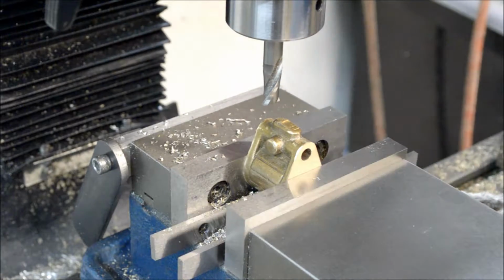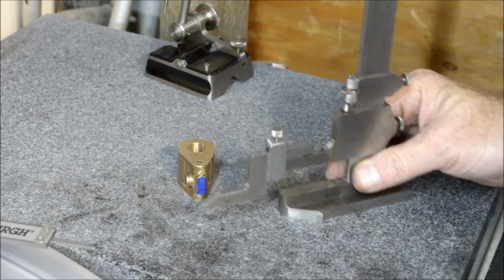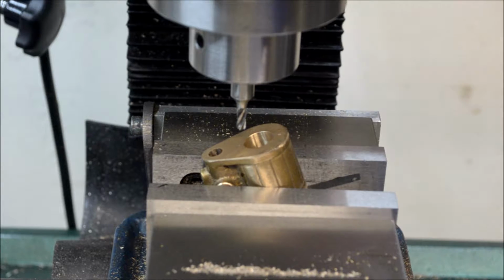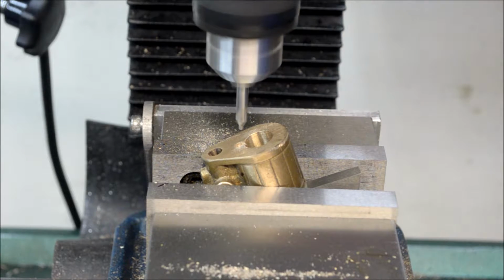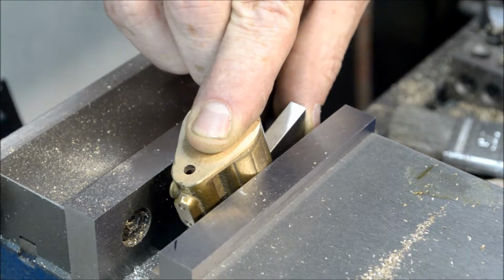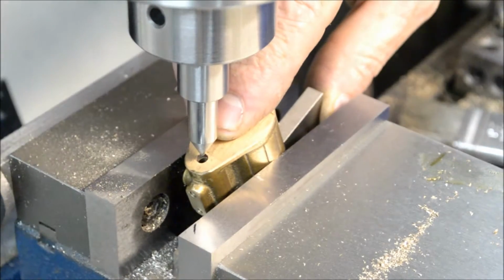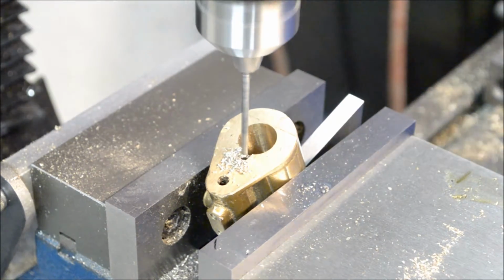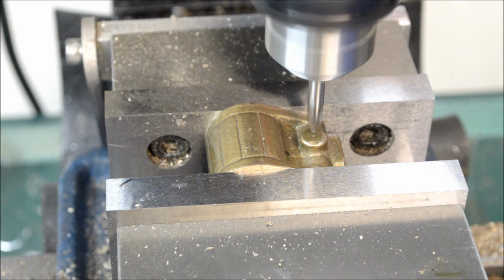PM Research #3 Cylinder Pt 4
Machining and drilling the passages in the cylinder on the PM Research #3 steam engine